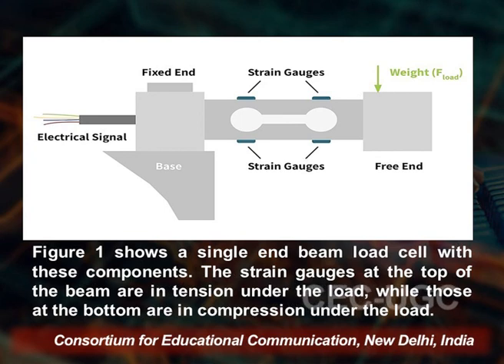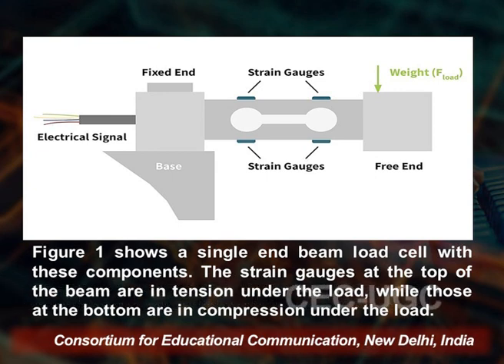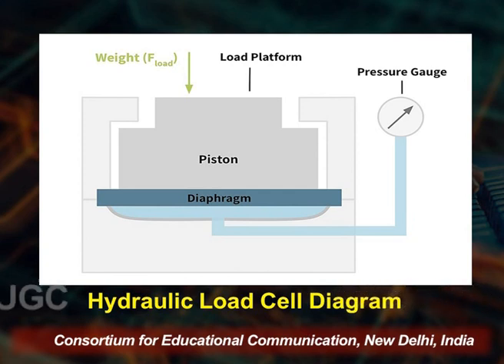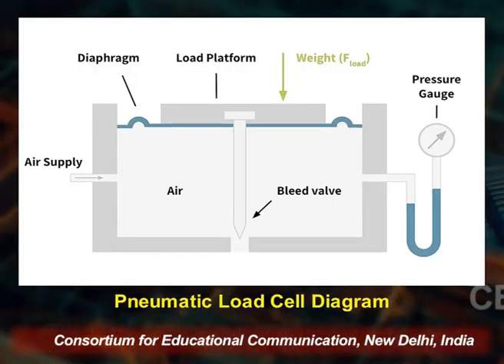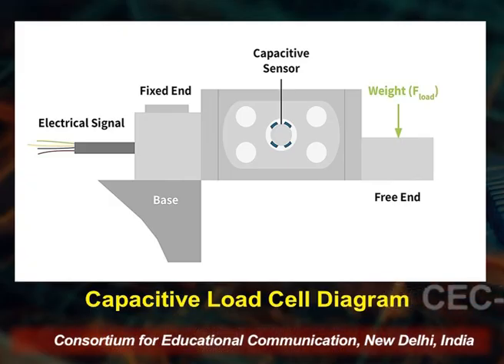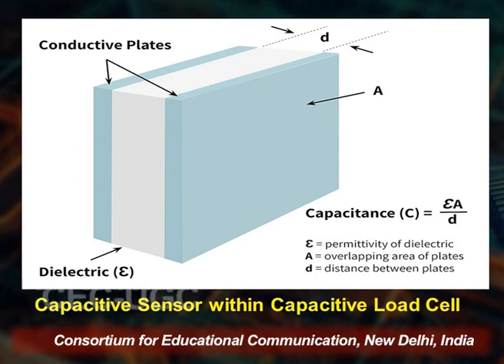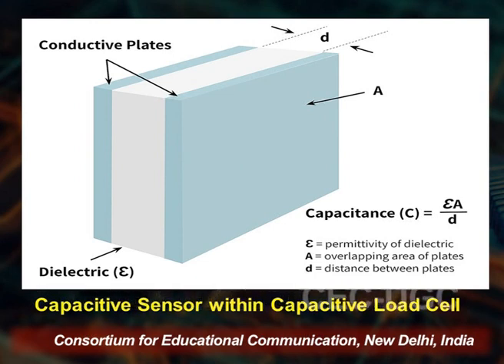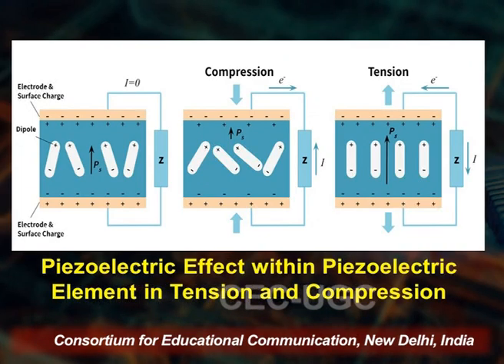Load Cells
This Lecture talks about  Load Cells.